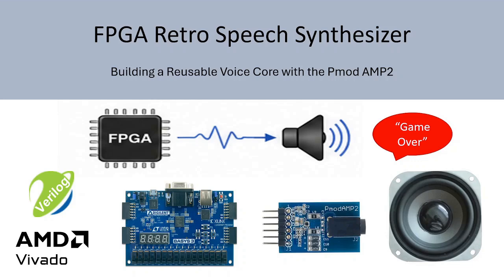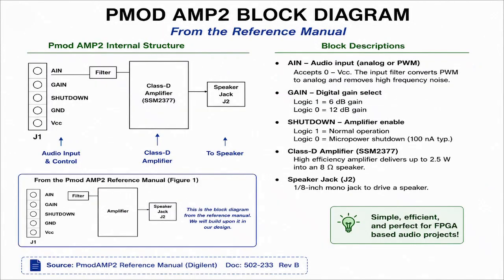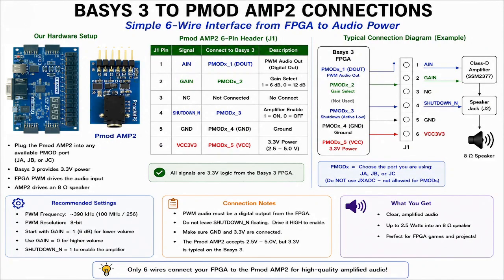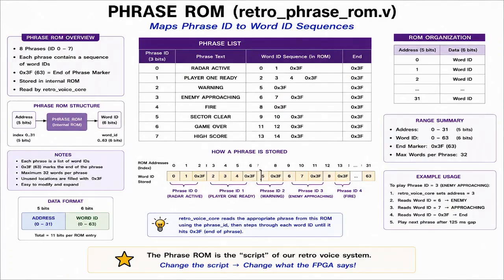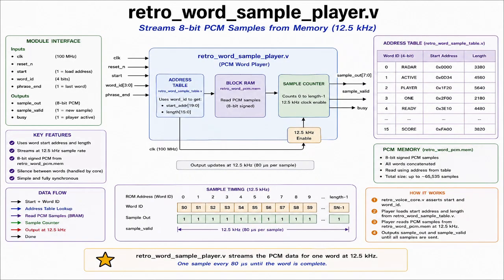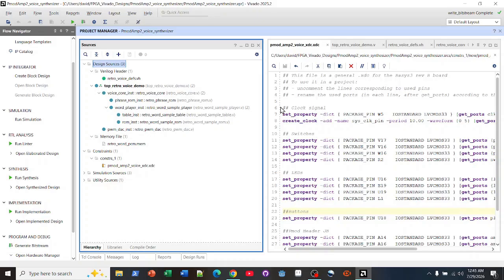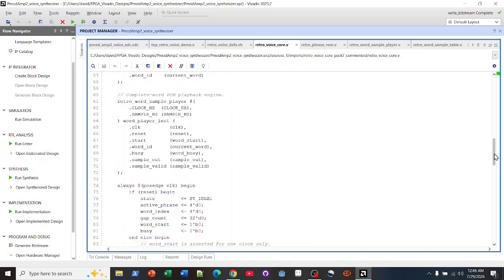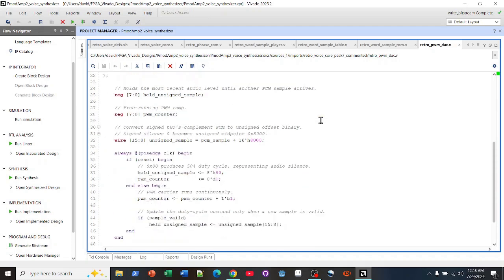Build a Retro Speech Synthesizer in Verilog | FPGA Voice + Pmod AMP2 Explained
In this project we build a complete retro speech synthesis system for the Digilent Basys 3 FPGA using Verilog and the Digilent Pmod AMP2 audio amplifier.

Rather than simply playing prerecorded audio, this project demonstrates how to build a reusable FPGA voice core that can be integrated into future games and embedded systems. The design stores individual words as Pulse-Code Modulated (PCM) samples, assembles complete phrases using a word dictionary, converts the audio into a high-speed Pulse-Width Modulated (PWM) waveform, and drives a speaker through the Pmod AMP2.

We also take an in-depth engineering look at the Pmod AMP2, including how the amplifier works, how to interface it with the Basys 3, and why PWM is an effective way to generate audio from an FPGA.

This video features:
- How the Digilent Pmod AMP2 works
- How to interface the AMP2 with the Basys 3 FPGA
- PWM audio generation using Verilog
- Building a reusable FPGA speech synthesis core
- Using Block RAM to store PCM audio samples
- Creating phrase and word lookup tables
- Designing finite state machines for audio playback
- Converting PCM samples into high-frequency PWM
- Building reusable FPGA IP for future projects

This voice engine was designed specifically for retro-style FPGA games and embedded systems, making it easy to add classic computerized speech to future projects with only a few lines of Verilog.

As always, every module in this project is thoroughly commented and explained so you can understand not only how the design works, but why it was engineered this way.

Hardware used:
- Digilent Basys 3 FPGA
- Digilent Pmod AMP2
- 8 Ω Speaker

Tools used:
- Vivado 2025.2
- Verilog HDL